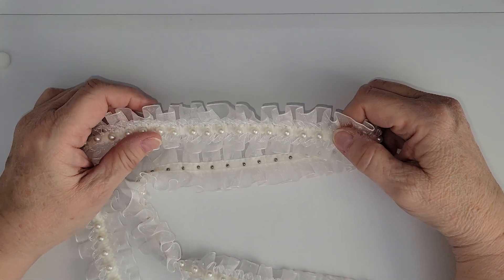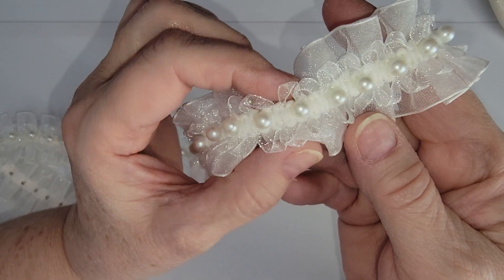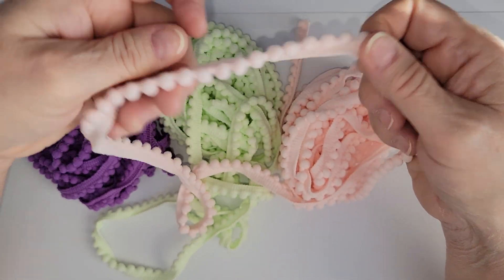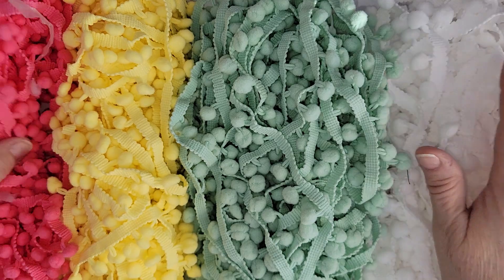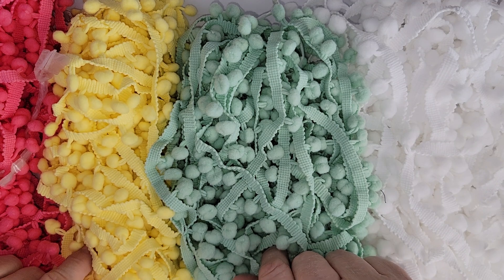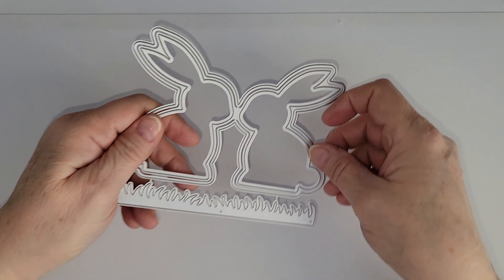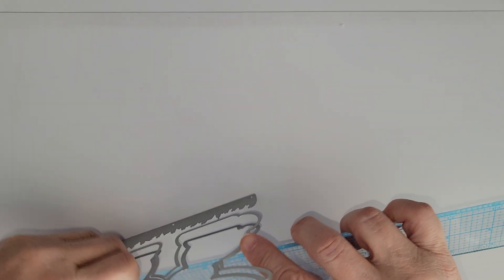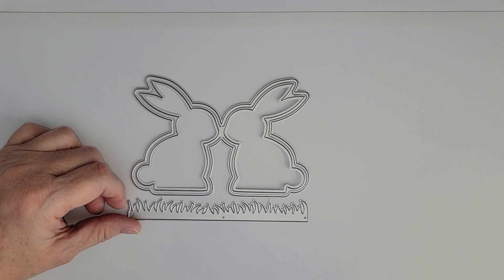AliExpress Haul - Pom Pom Trims & a Few Extras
Thank you for stopping by for pom pom trim haul.  I'm replenishing my stash and was so happy to find such great deals on Ali.  I mean seriously -- where can you get 20 yards of pom pom trim for $3.77?  That's a lot of pom poms!  And the mini pom pom trim was only $1.42 for 5 yards.  So cute and so many different colors to choose from.  Hope you have fun checking out my finds and will try some out for yourself.  Likes to all products are below.

Enis

White Ruffle Lace Trim with Pearls - 1 yard bundle

Wholesale 0.2/0.3/0.4/0.5/0.6/0.7/0.8/1.0 mm Brass Copper Beading Wire For Jewelry Making gold